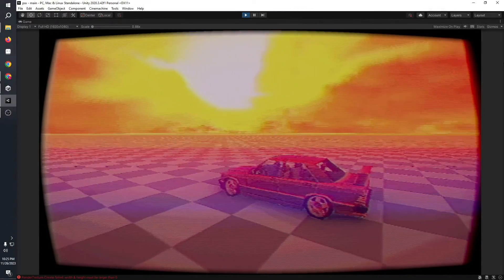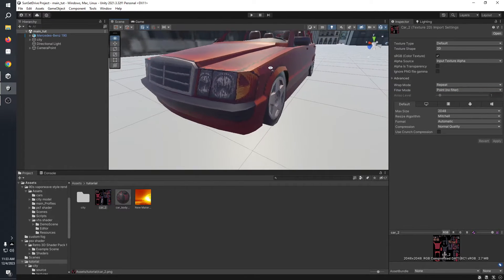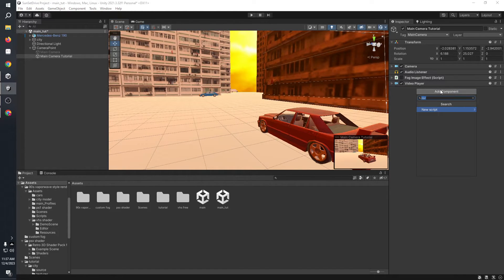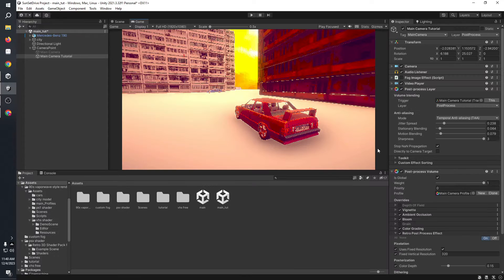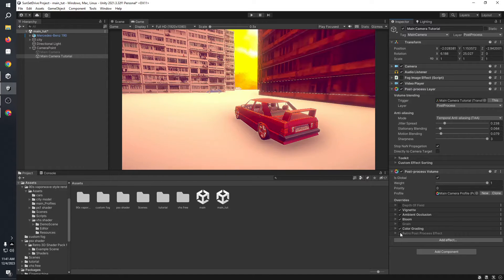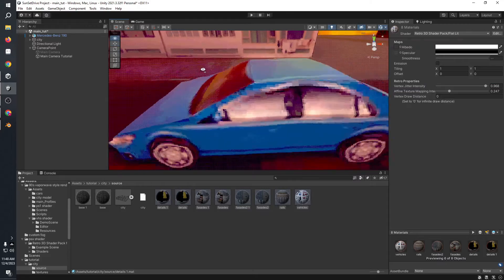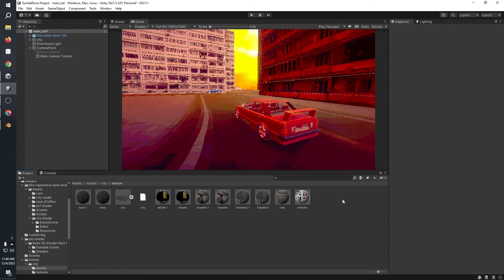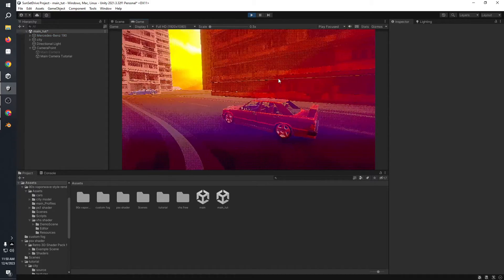How to make a PS1 Style game in Unity | In-depth Tutorial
This is a updated version of the original video i posted about making ps1 style games in unity, its been a while and a lot of complains were given that the tutorial was too fast and i didnt explain anything properly soo here's a better and more simple version for Beginners to get started with playstation one style (ps1 style) graphics in unity :D

Files and shaders used in this video